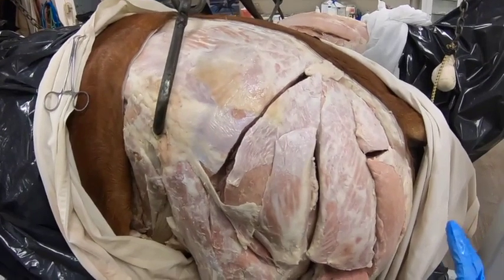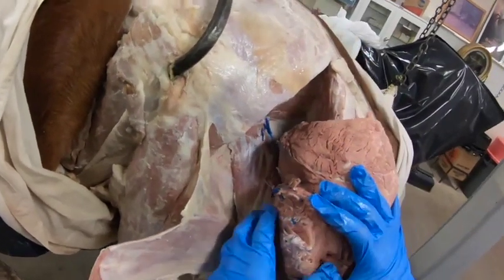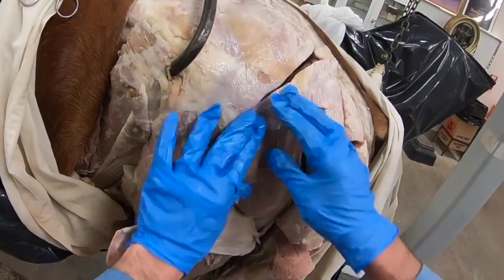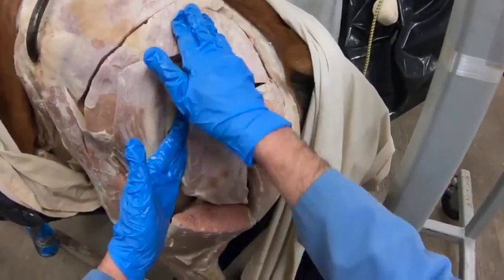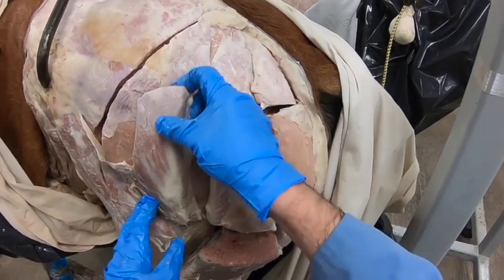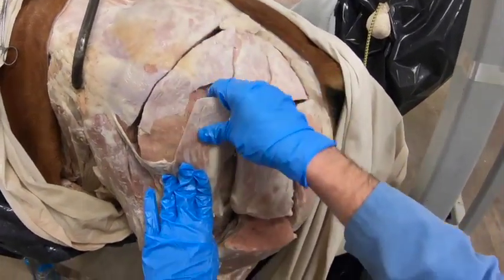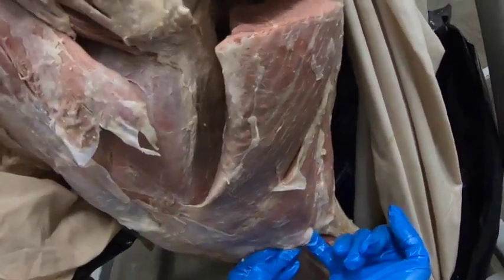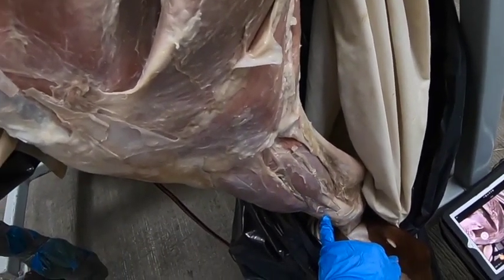Equine Hip & Thigh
This short video examines the muscles of the hip and lateral thigh of the horse, and discusses the innervation by the cranial and caudal gluteal nerves. If you find this helpful, please let me know by "Like" it. Thanks!